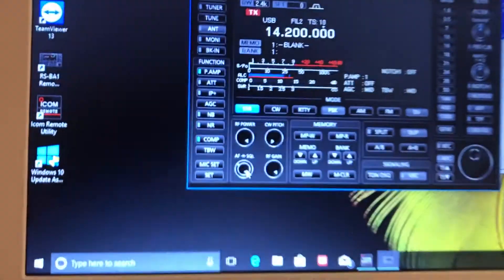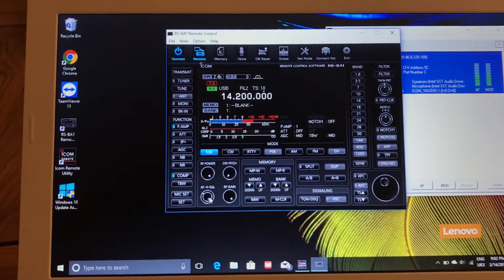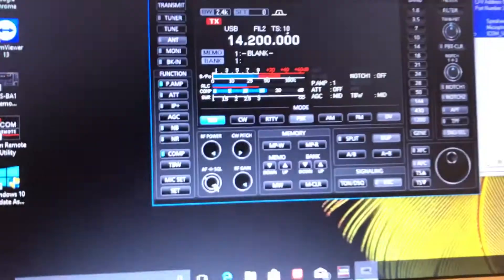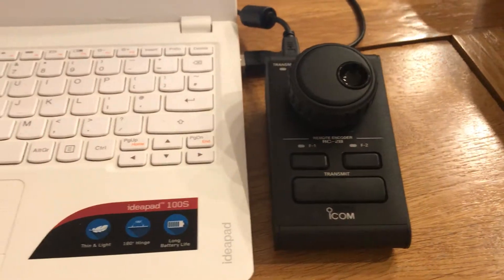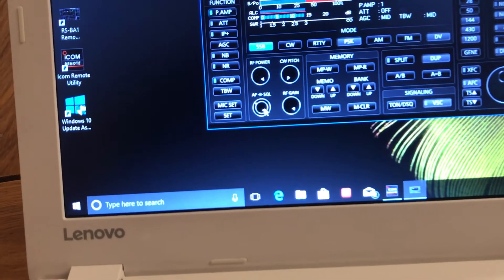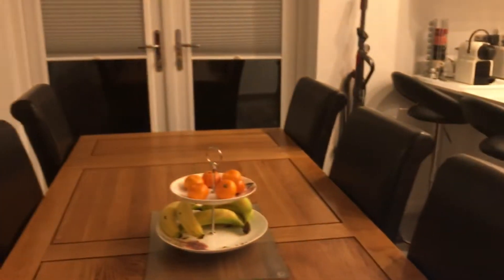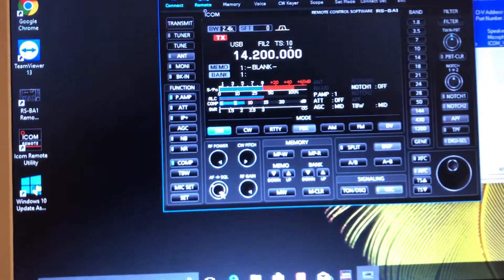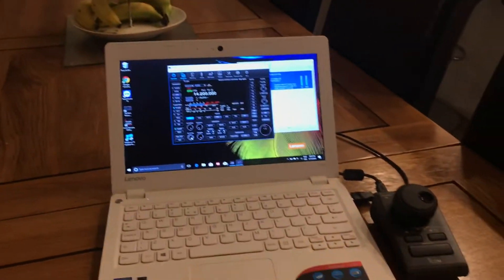ICOM IC-7300 Being Used With The RS-BA1 Remote Software W2RE & G3VM